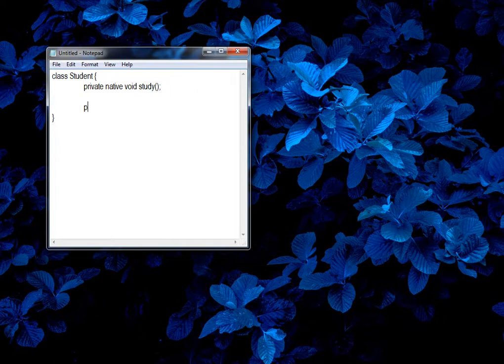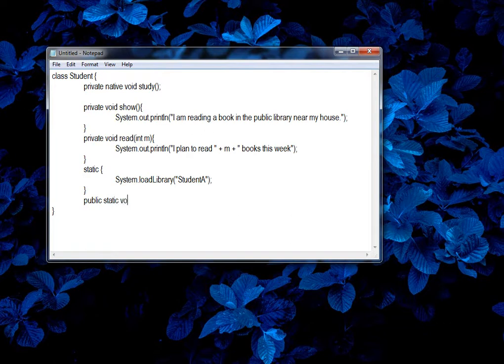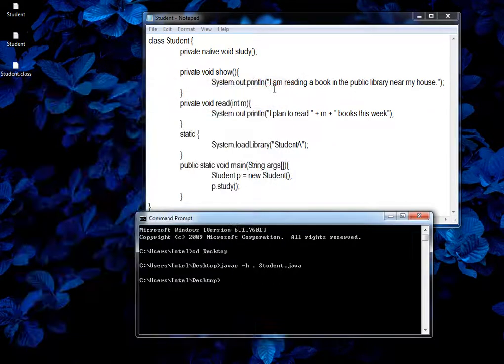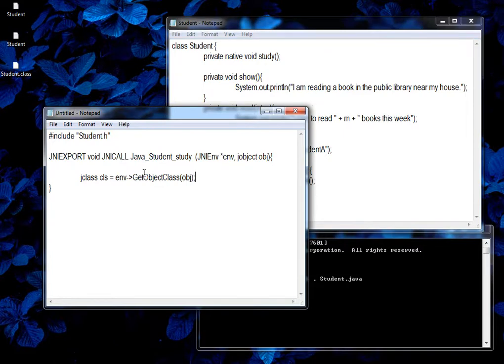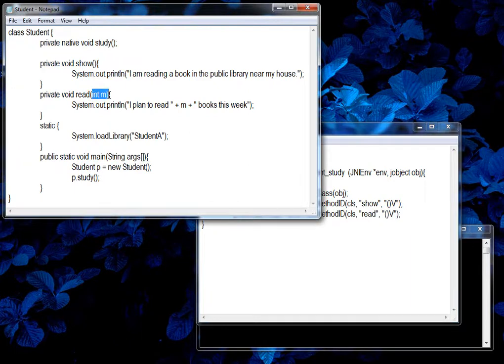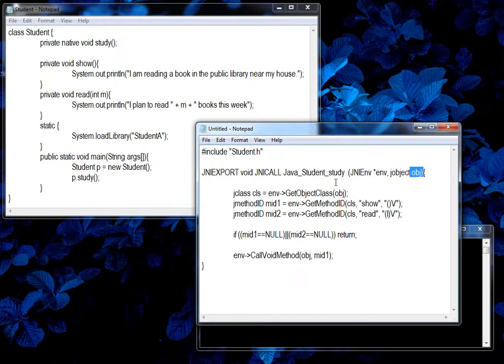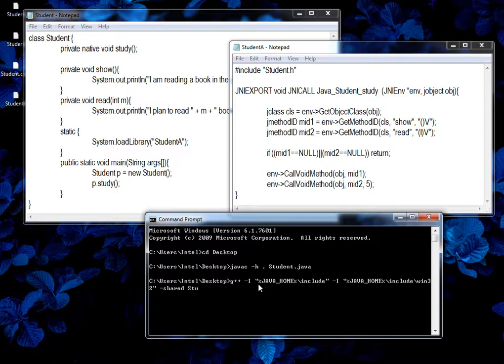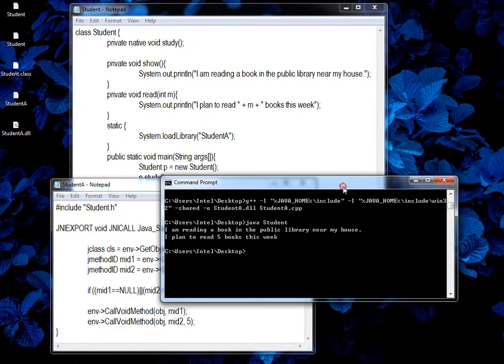JNI - How to call the instance methods from the native code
This video shows how we call the instance method in the Java class from the C++ native code